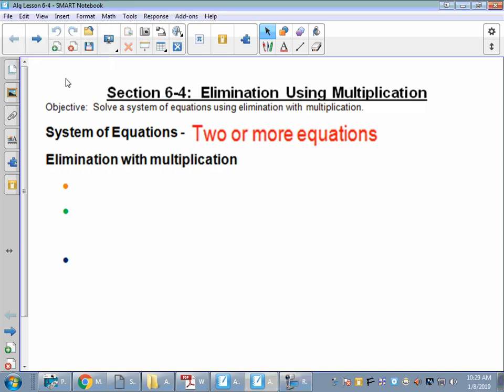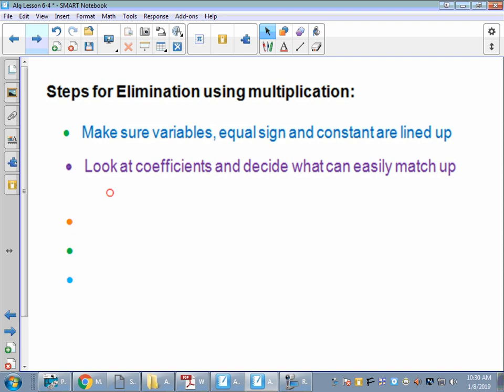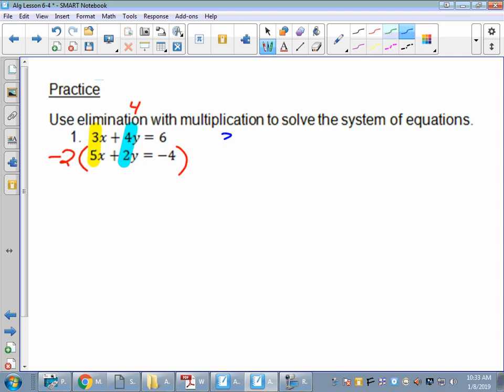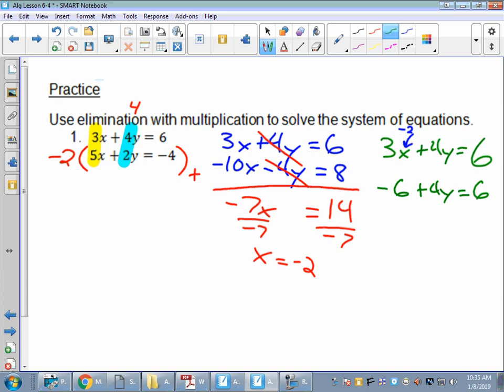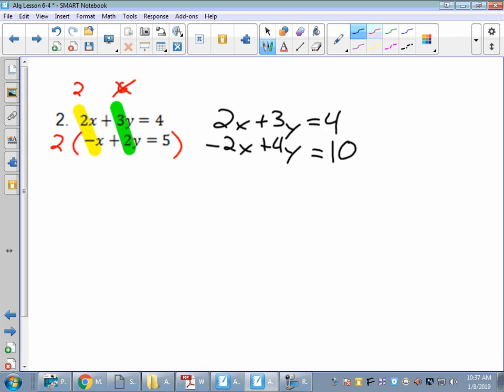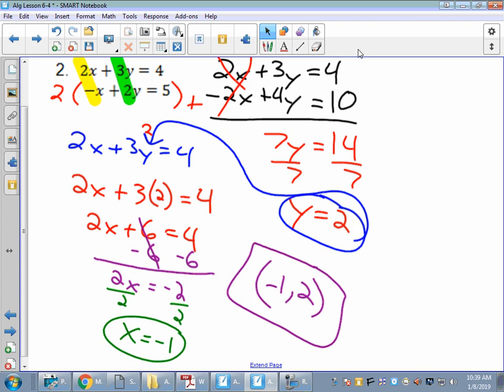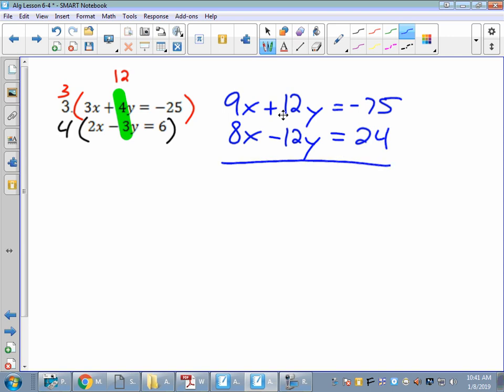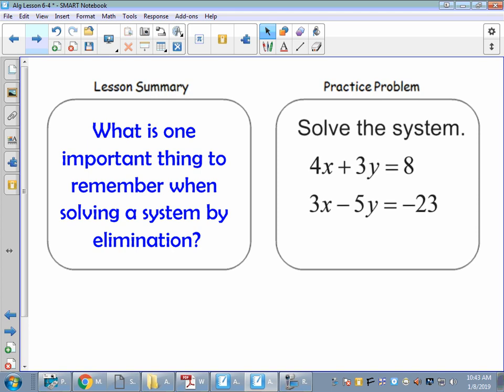Section 6-4 Notes